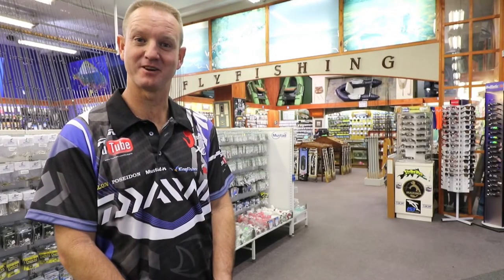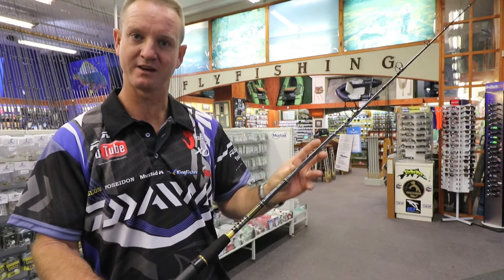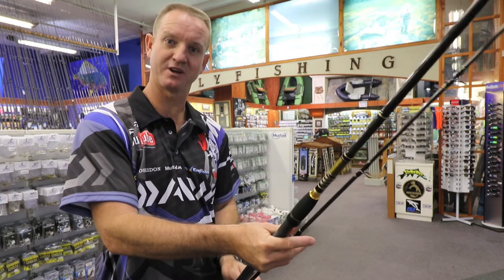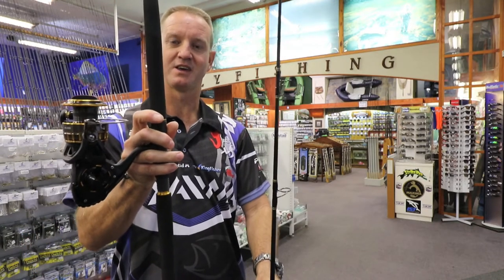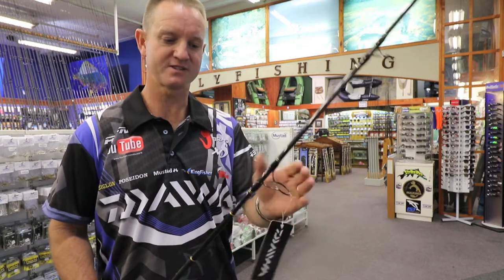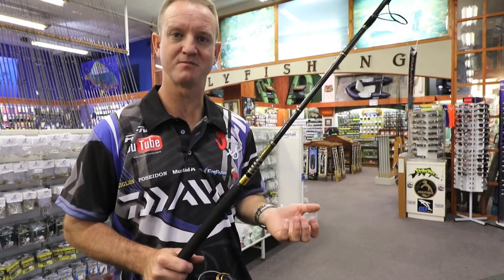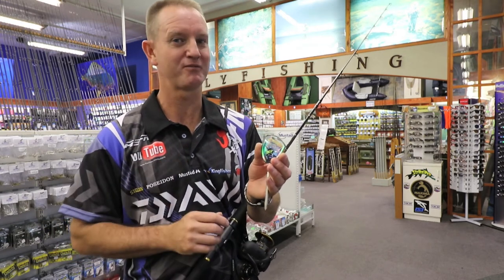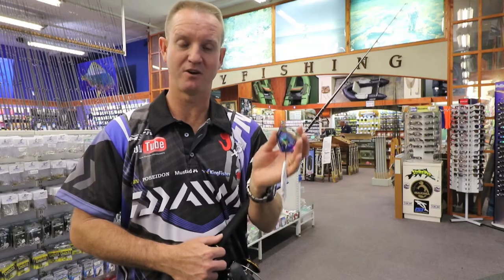Tackle & Gear - The NEW BG Series Rods - Off Shore